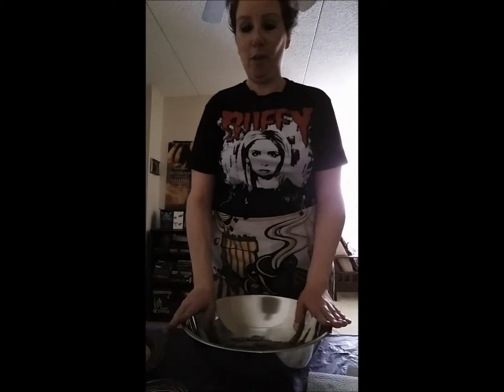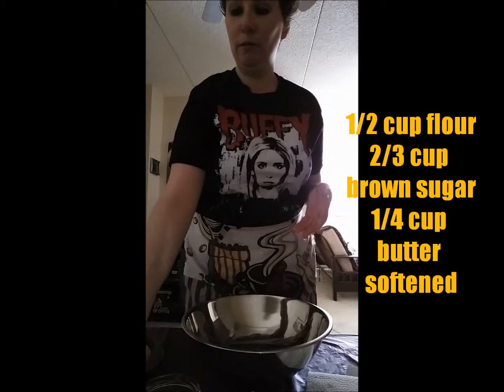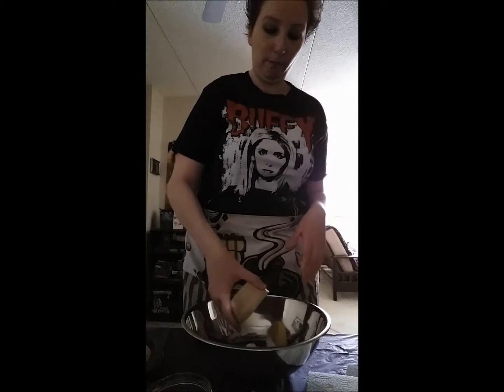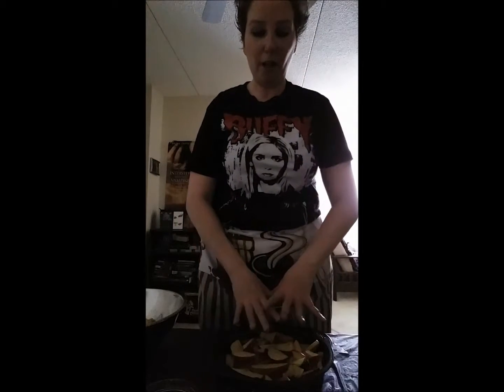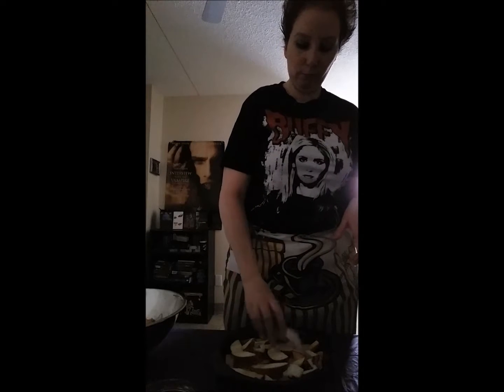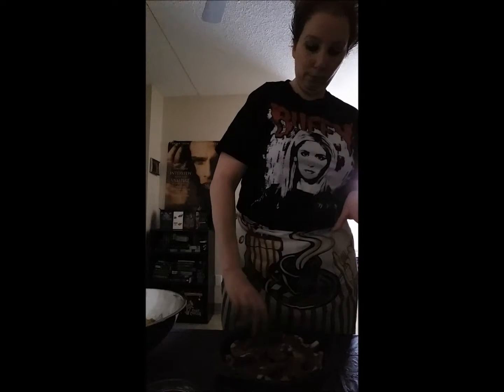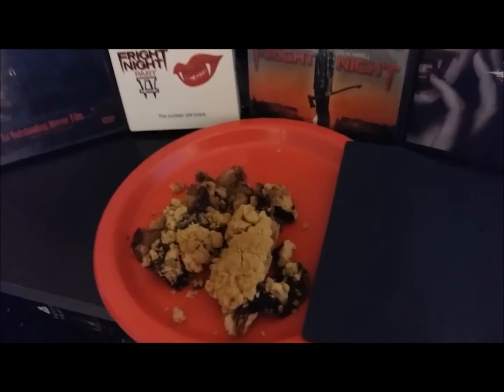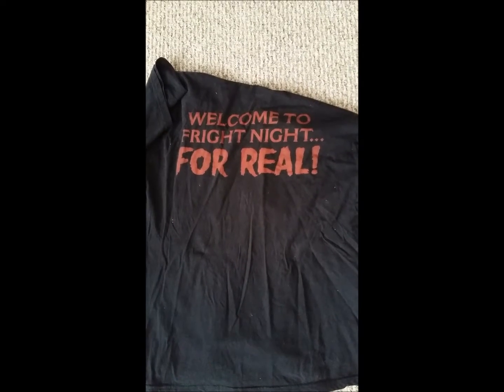Inspired By...Fright Night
I turned two of my best blog topics into a show